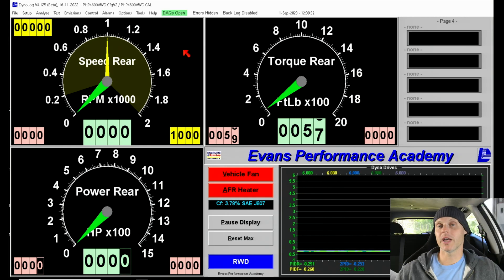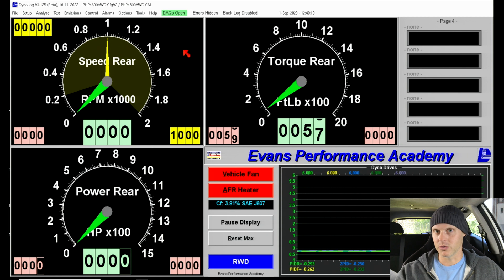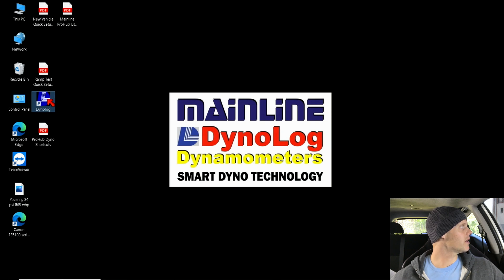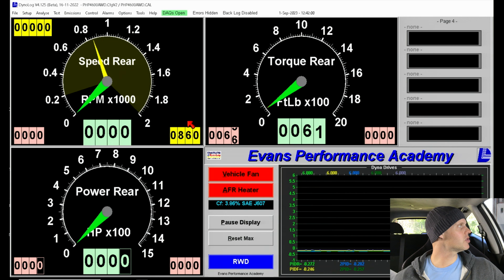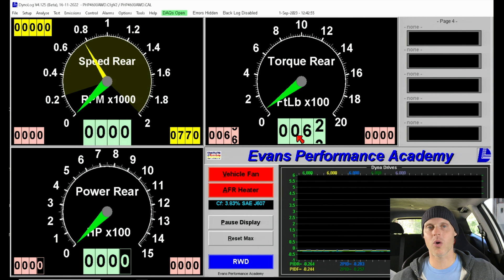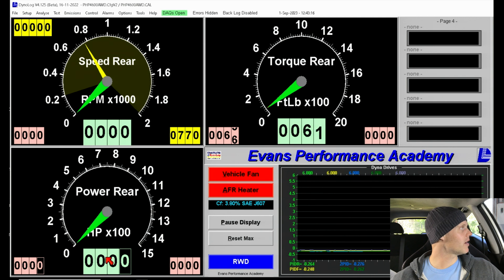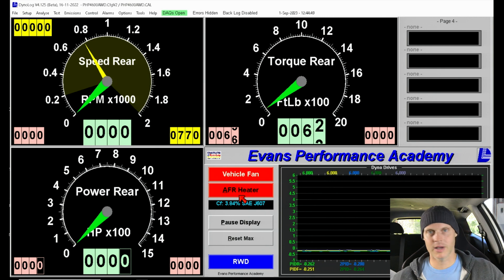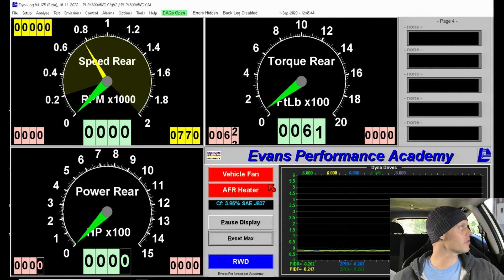EFI Advanced Part 36: Mainline Dyno Basics | Evans Performance Academy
EFI Advanced Part 36: Mainline Dyno Basics walks you through the basics to get up and running quickly with a Mainline chassis dyno.